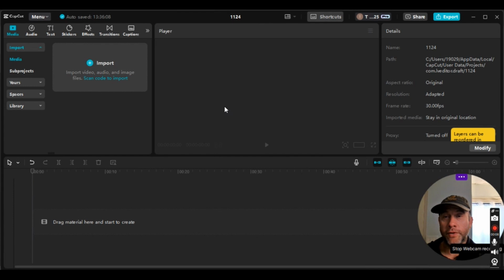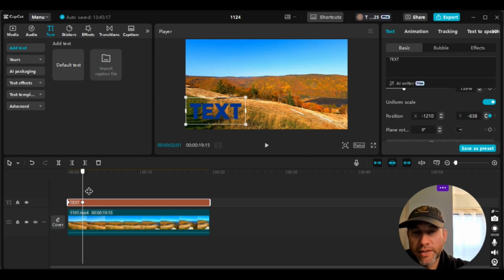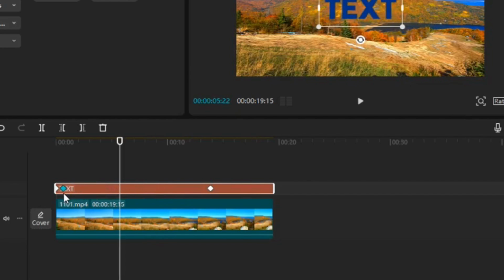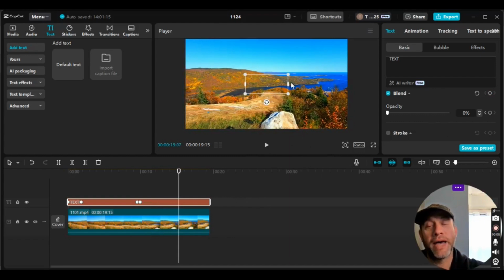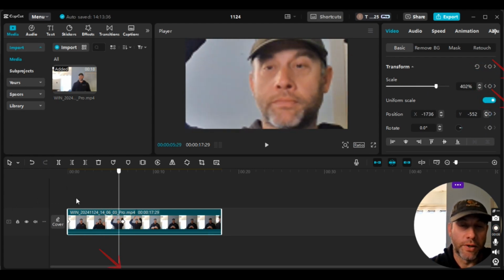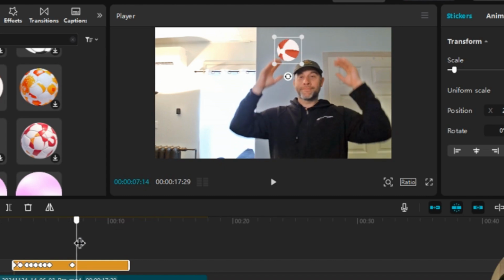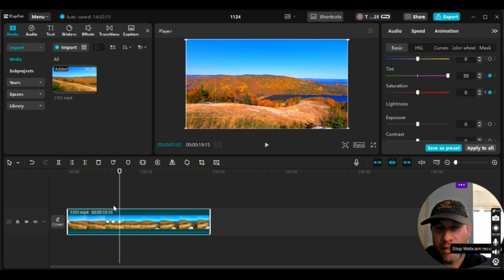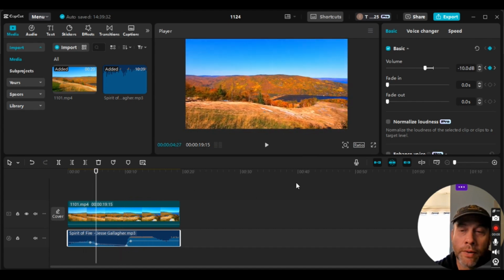Master Keyframe Animation in CapCut PC (Full Tutorial - 40+ Minutes!)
Unlock the full potential of keyframe animation in CapCut PC with this comprehensive guide! Whether you’re a beginner or a seasoned editor, this step-by-step tutorial will teach you how to animate text, adjust video properties, control audio, and create professional effects like zooming and tracking.

📚 Chapters in This Video:
Timestamps:
00:00 - Introduction: Master Keyframe Animation in CapCut PC
01:41 - How to Rotate Text Using Keyframe Animation
05:51 - How to Animate Text Movement in CapCut PC
10:15 - How to Adjust Text Size Using Keyframes
13:37 - How to Change Text Color with Keyframe Animation
16:11 - How to Adjust Text Opacity Using Keyframes in CapCut PC
19:10 - Zoom In and Out: Keyframe Animation for Zoom Effects
26:47 - How to Use Keyframes for Object Tracking
32:13 - How to Adjust Video Saturation Using Keyframe Animation
37:43 - How to Control Audio Volume with Keyframes
42:05 - END

What You’ll Learn in This Tutorial:
✅ The fundamentals of keyframe animation and how to use it effectively in CapCut PC.
✅ Techniques for animating text with motion, rotation, scaling, and color changes.
✅ Advanced tools for zooming, object tracking, and color grading.
✅ How to use keyframes to seamlessly control audio volume and transitions.